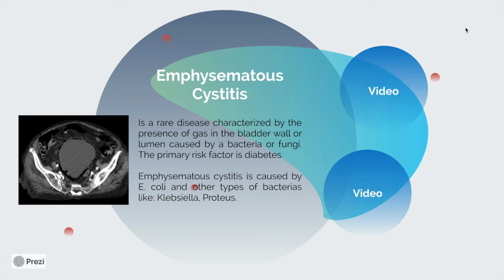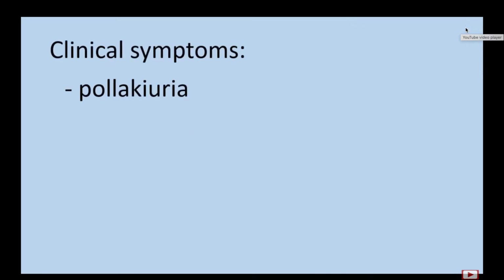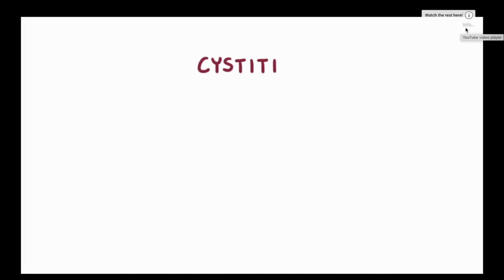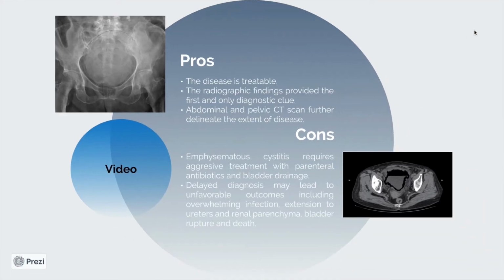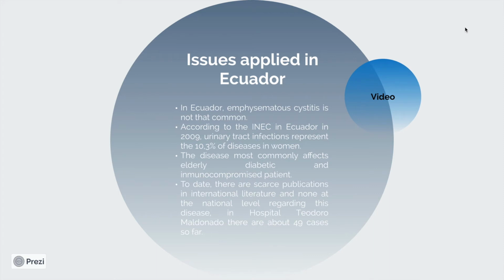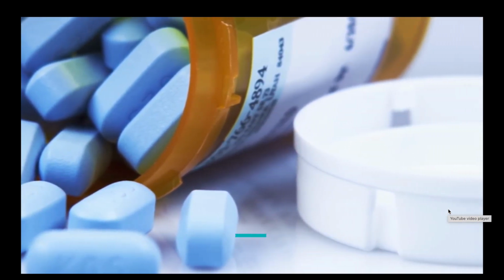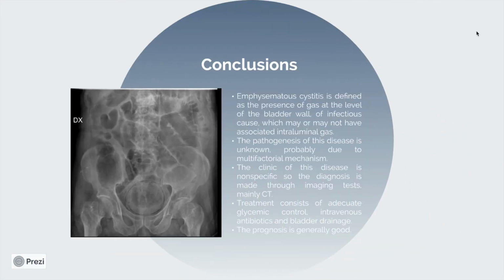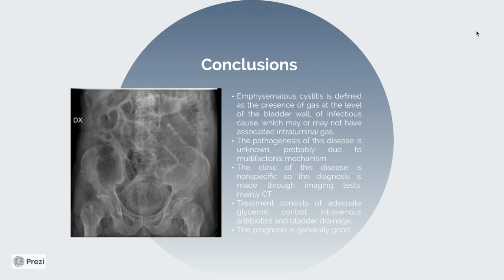Emphysematous Cystitis.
Medical English.
UCSG.